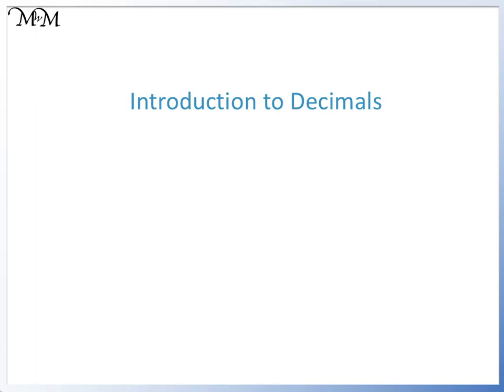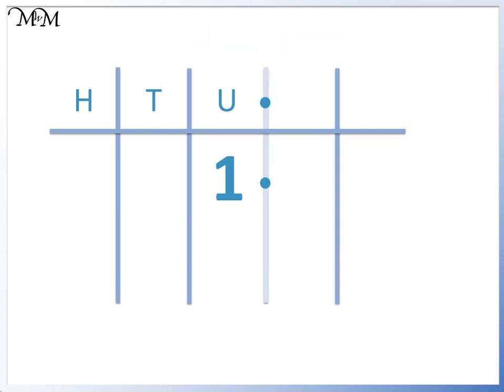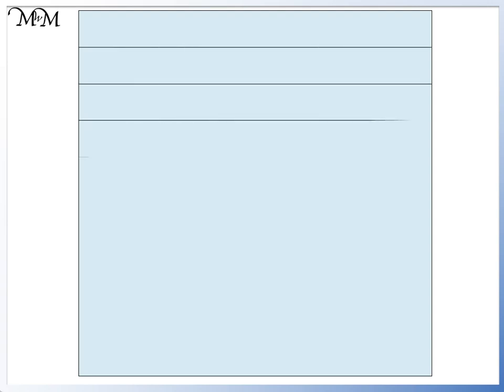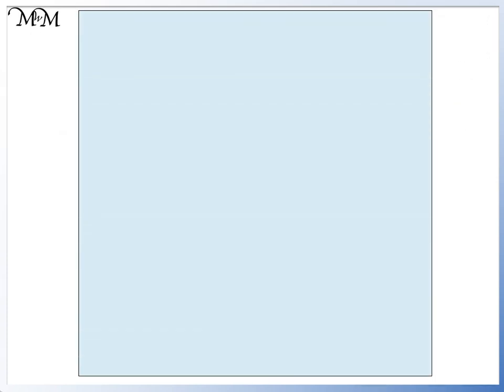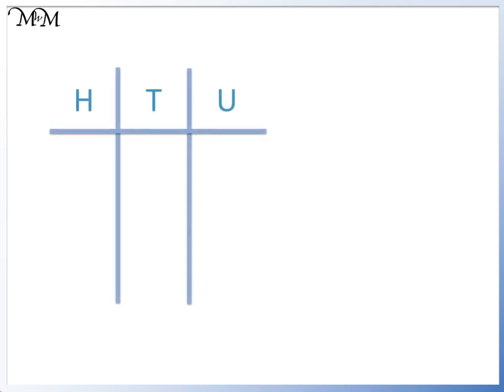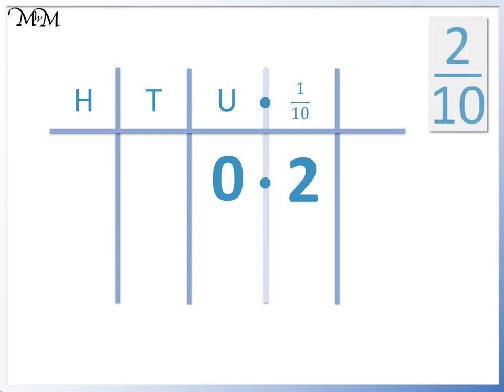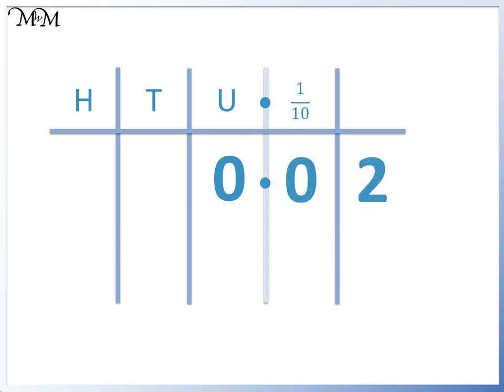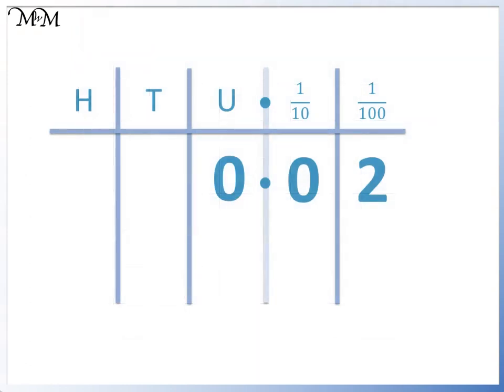Understanding Tenths and Hundredths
Learn about tenths and hundredths with this video lesson!

for more video lessons, worksheets, examples and online questions.